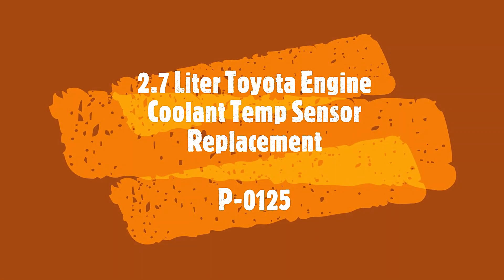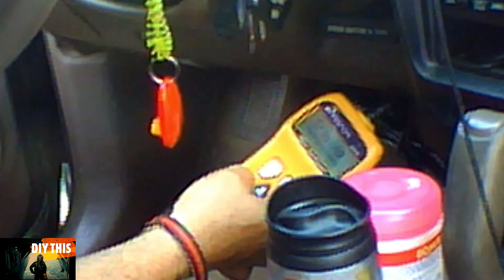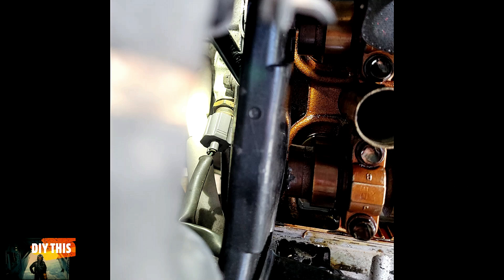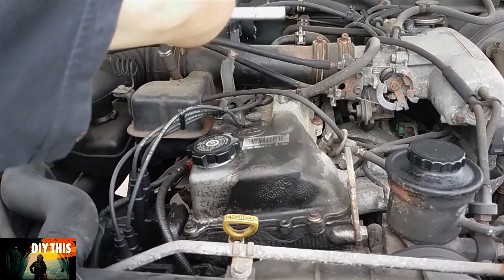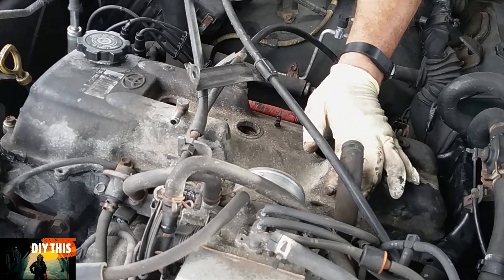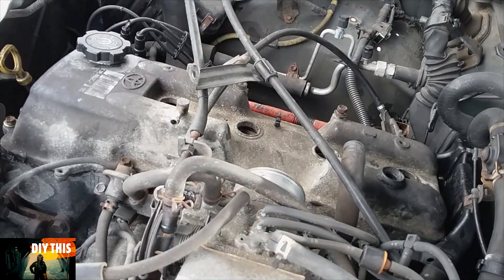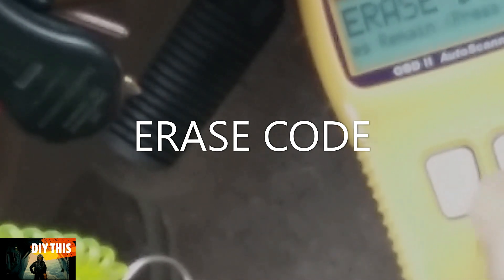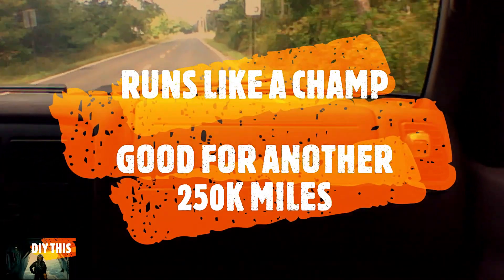2.7 LITER TOYOTA ENGINE (P0125) COOLANT TEMP SENSOR REPLACEMENT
2.7 LITER TOYOTA ENGINE (P0125) COOLANT TEMP SENSOR REPLACEMENT

2.7 Liter Toyota Engine Cylinder Head (Valve) Cover Gasket Replacement